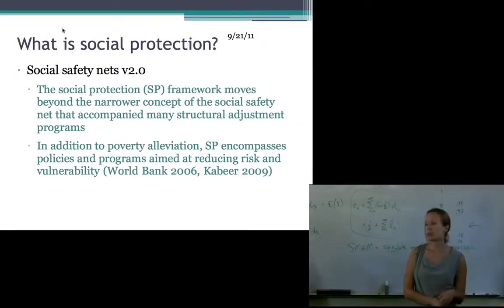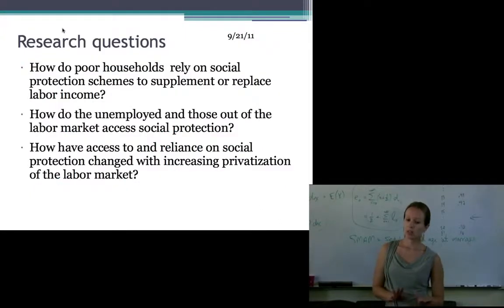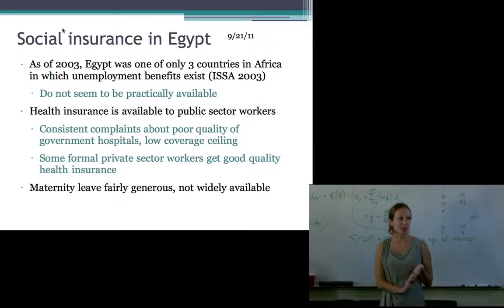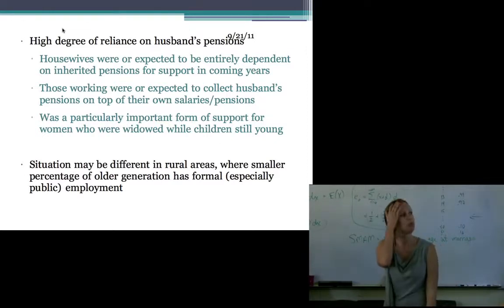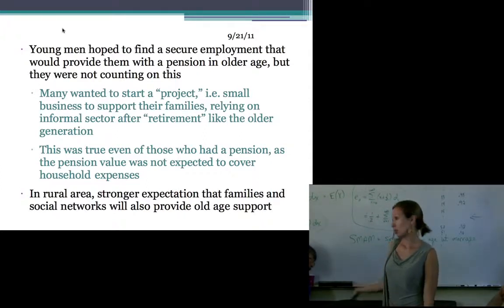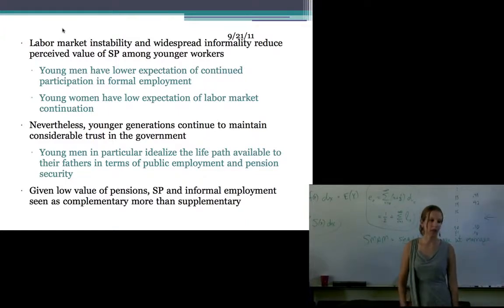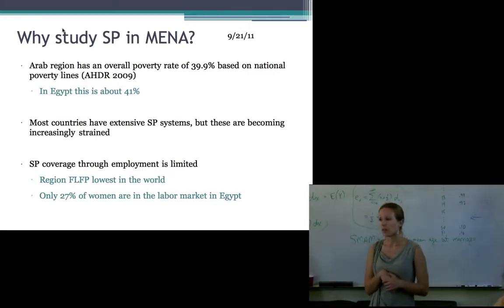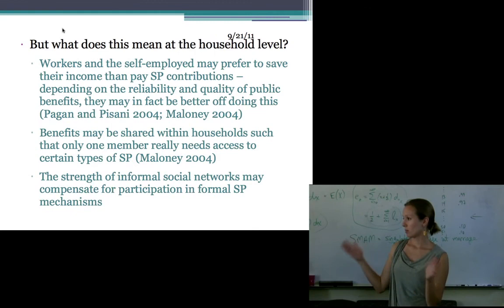A Life Course Perspective on Social Protection Among the Working Poor in Egypt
Maia Sieverding discusses social protection in Egypt. [Show ID: 22877]

Understanding the Life Course Perspective Cathy Taylor, DrPH, MSN, RN Dean, Gordon E. Inman College of Health Sciences and Nursing Belmont University.

Lathen/Lu Interview, , 2009, features ABCs for Healthy Families Technical Advisory Group member, Dr. Michael Lu.

Please have a look at our 14th Cairo Talks on Transformation and Change (CTTC) session which took place on 25  2017 under the title  Caring for the Poor? -- Redistribution and social.